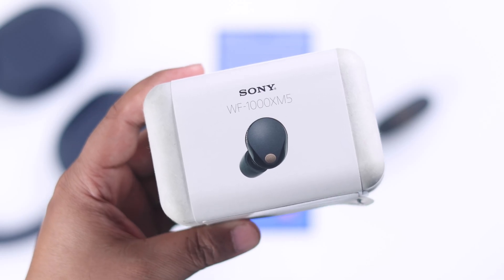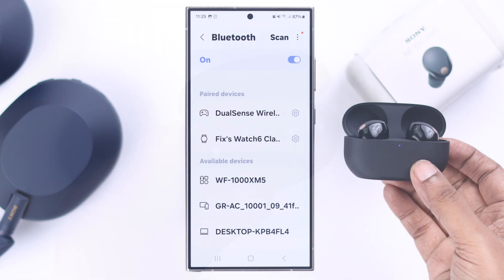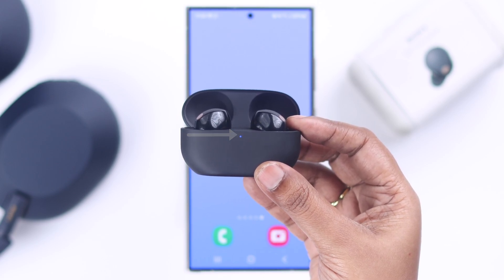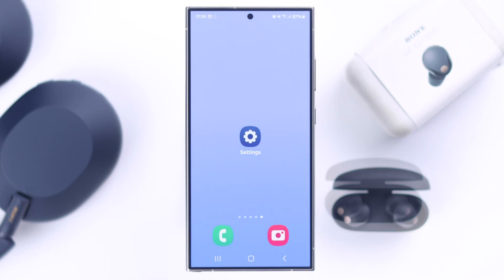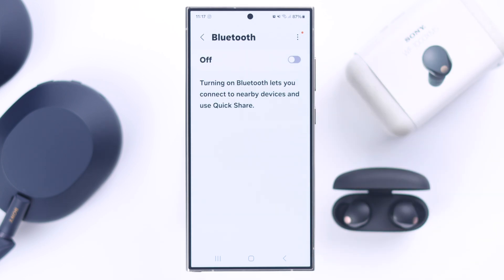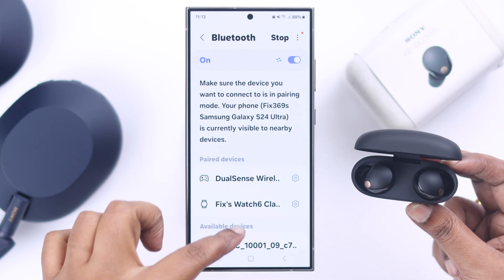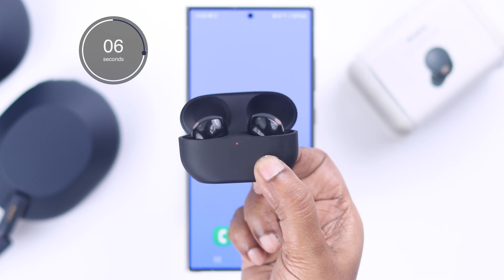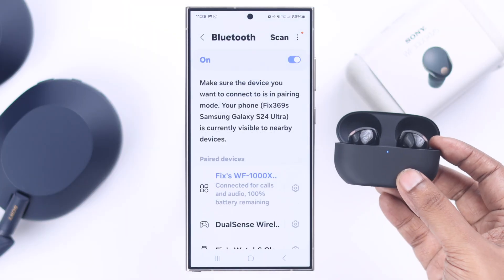Fix - Sony WF-1000XM5 Earbuds Not Showing Up on Android Bluetooth List!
Sony WF-1000XM5 earbuds not showing up on your Android Phone’s Bluetooth List? Sony WF-1000XM5 earbuds are not discoverable on Samsung, Google Pixel, Nothing, OnePlus or any other Android Phone, so want to know how fix the issue? Worry not, the Fix369 Team has your back.

In this video, we will show you how to fix Sony WF-1000XM5 earbuds not appearing on Android Bluetooth list effectively.

0:00 Sony WF-1000XM5 Earbuds Not Showing Up on Android?
0:21 Solution 1: Basic Troubleshooting
0:37 Solution 2: Restart Bluetooth and Sony WF-1000XM5
1:09 Solution 3: Hard Reset Sony WF-1000XM5